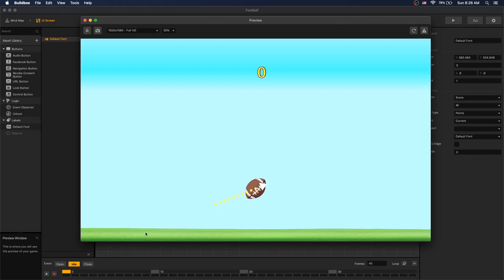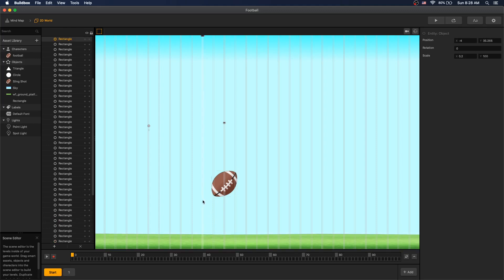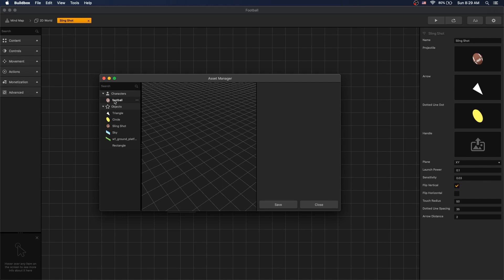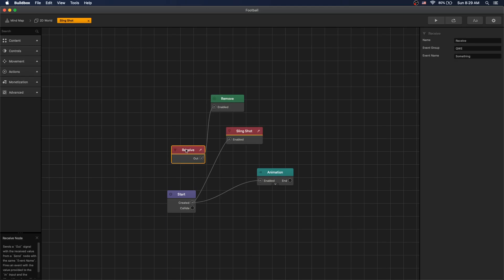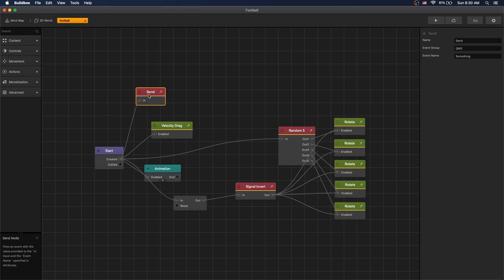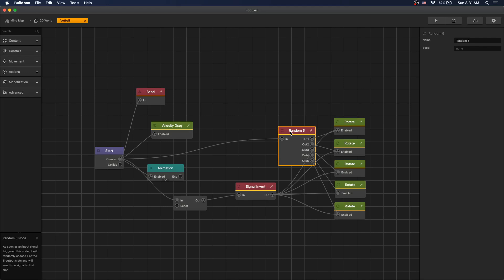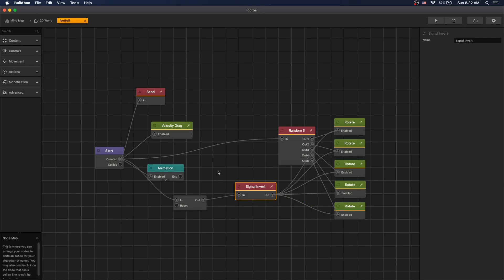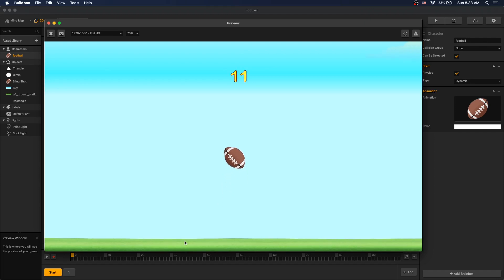Free Game Template - Football Sling Shot - Football Template for Buildbox